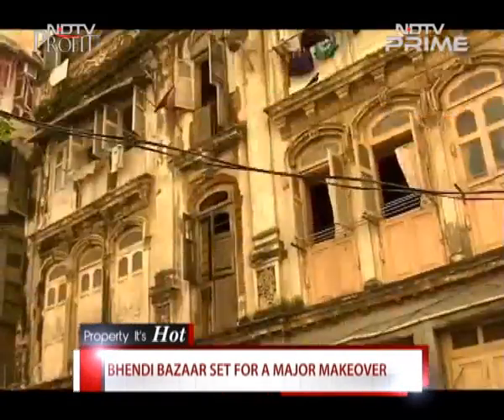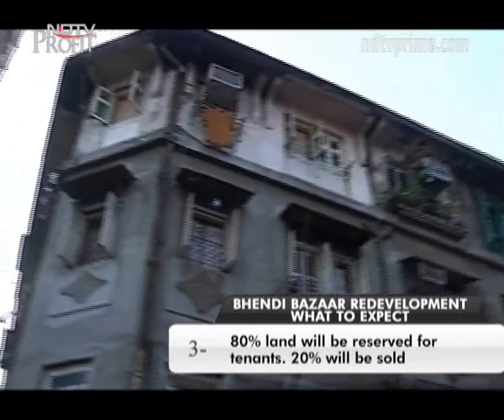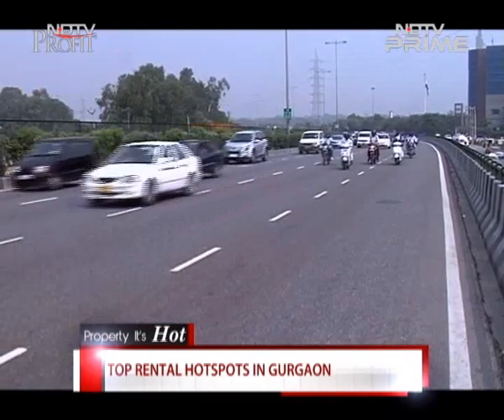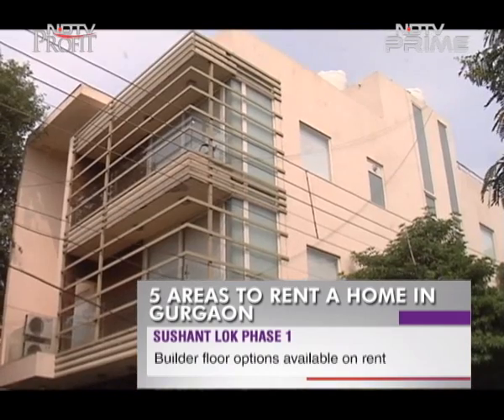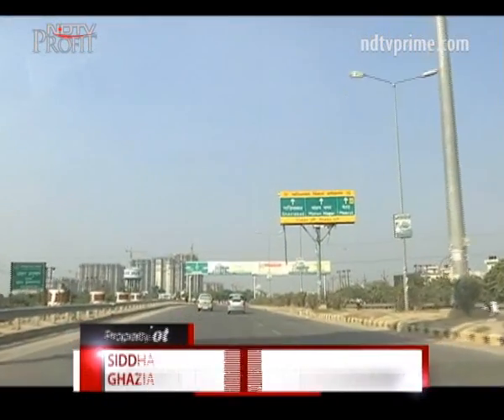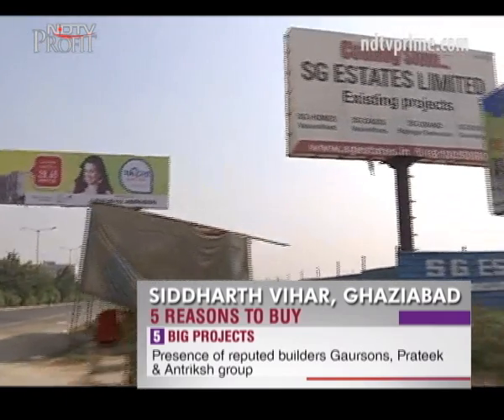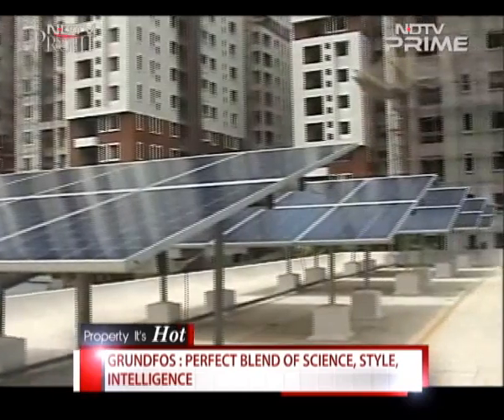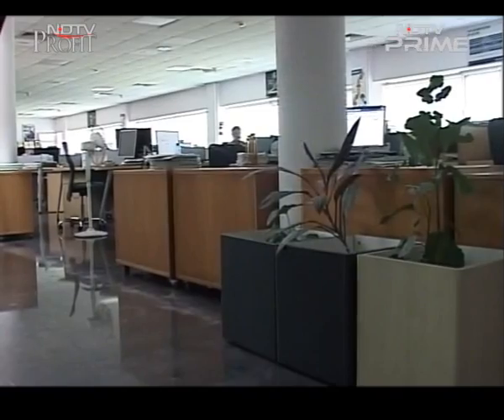Top 5 Rental Hotspots In Gurgaon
Here are 5 best areas to consider if you are looking to rent an accommodation in Gurgaon.